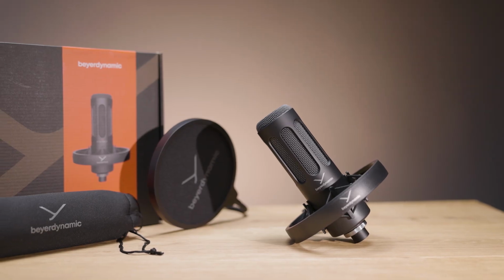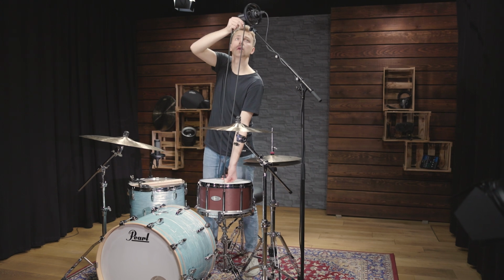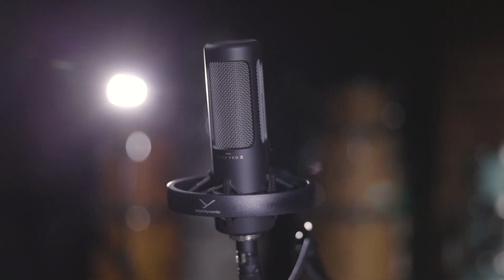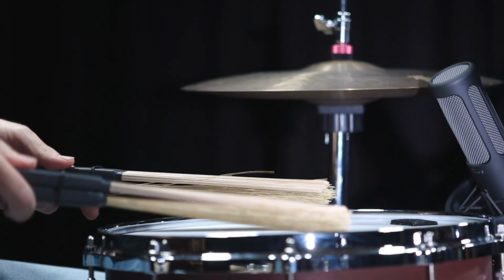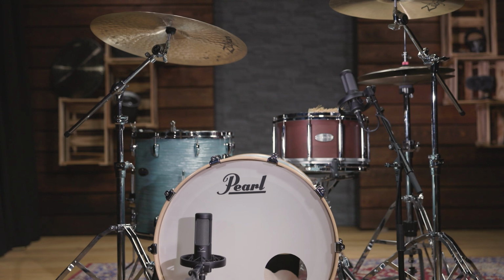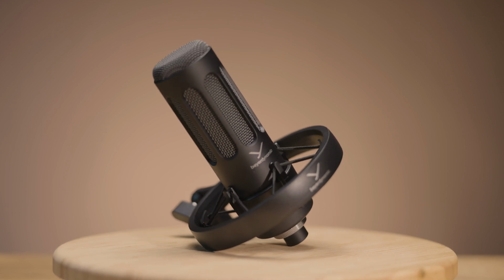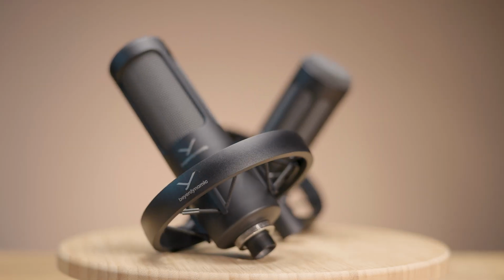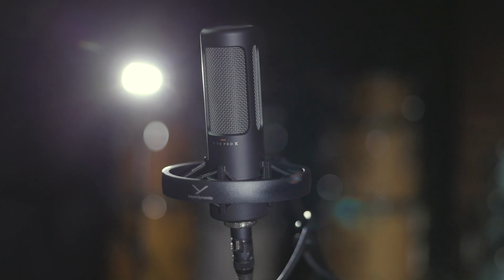M 70 Pro X & M 90 Pro X // Beyerdynamic's NEW Pro X Microphone Series | Drum Gear Review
This week Beyerdynamic sent us their two newest microphones: The M 70 Pro X and the M 90 Pro X. One is a dynamic broadcast mic and the other one a large diaphragm condenser mic. We checked out both in various scenarios on the drum kit and want to give you an idea where you could use those versatile mics in your own recording environment. You will surely see both mics in action in many of our upcoming videos.

00:00 Introduction Of Both Mics
01:25 M 90 Pro X on drums
05:50 M 70 Pro X on drums

Drum equipment:

Drum Kit:

Pearl Masters Maple Complete
Finish: Icy Blue Oyster
Bass Drums: 22x16
Toms: 16x16
Snare: 14x8 Free Floating Mahogany

Cymbals:

Zildjian
16" Kerope Hats
18" K Dark Crash Thin
22" K Constantinople Thin Overhammered

Microphones:

Beyerdynamic
M 90 Pro X